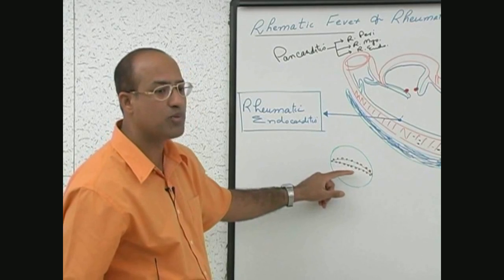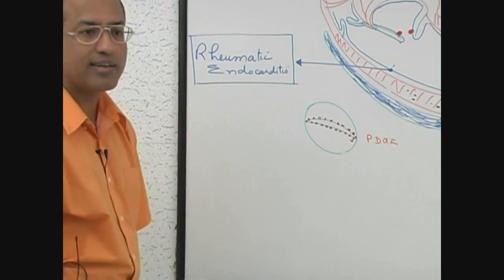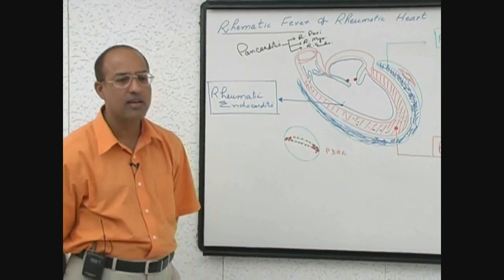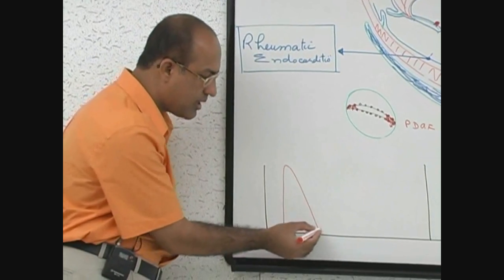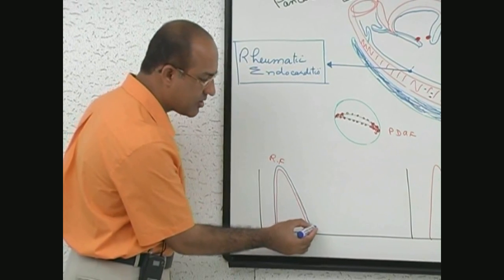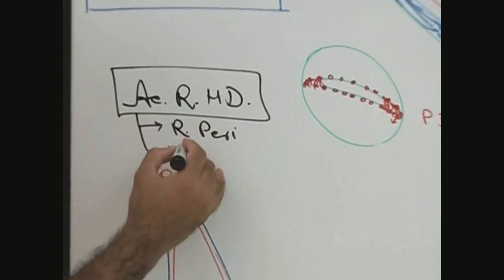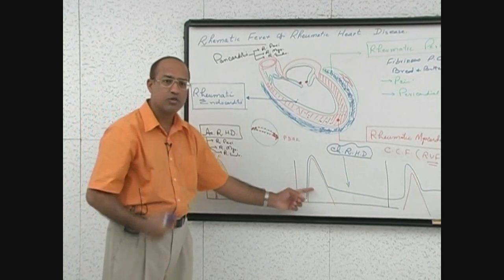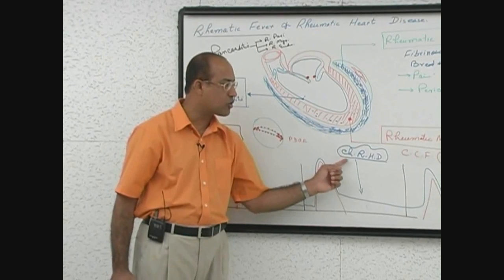Rheumatic Fever & Heart Disease Part 7/7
1. More than 800+ Medical Lectures.
2. Basic Medical Sciences & Clinical Medicine.
3. Mobile-friendly interface with android and iOS apps.
5. Download option for offline video playback.
6. Fanatic customer support and that's 24/7.
7. Fast video playback option to learn faster.
8. Trusted by over 2M+ students in 190 countries.
▬▬▬▬▬▬▬▬▬▬ Contents of this video  ▬▬▬▬▬▬▬▬▬▬
00:00:00 Introduction
00:00:55 Streptococcus Microbiology
00:03:39 Streptococcus And Immune Response
00:05:21 Rheumatic Fever Pathogenesis

Rheumatic fever (RF) is an inflammatory disease that can involve the heart, joints, skin, and brain. The disease typically develops two to four weeks after a streptococcal throat infection. Signs and symptoms include fever, multiple painful joints, involuntary muscle movements, and occasionally a characteristic non-itchy rash known as erythema marginatum. The heart is involved in about half of the cases. Damage to the heart valves, known as rheumatic heart disease (RHD), usually occurs after repeated attacks but can sometimes occur after one. The damaged valves may result in heart failure, atrial fibrillation and infection of the valves.

Rheumatic fever may occur following an infection of the throat by the bacterium Streptococcus pyogenes. If the infection is left untreated, rheumatic fever occurs in up to three percent of people. The underlying mechanism is believed to involve the production of antibodies against a person's own tissues. Due to their genetics, some people are more likely to get the disease when exposed to the bacteria than others. Other risk factors include malnutrition and poverty. Diagnosis of RF is often based on the presence of signs and symptoms in combination with evidence of a recent streptococcal infection.

Treating people who have strep throat with antibiotics, such as penicillin, decreases the risk of developing rheumatic fever. In order to avoid antibiotic misuse this often involves testing people with sore throats for the infection; however, testing might not be available in the developing world. Other preventive measures include improved sanitation. In those with rheumatic fever and rheumatic heart disease, prolonged periods of antibiotics are sometimes recommended. Gradual return to normal activities may occur following an attack. Once RHD develops, treatment is more difficult. Occasionally valve replacement surgery or valve repair is required. Otherwise complications are treated as usual.

Valvular heart disease is any cardiovascular disease process involving one or more of the four valves of the heart (the aortic and mitral valves on the left side of heart and the pulmonic and tricuspid valves on the right side of heart). These conditions occur largely as a consequence of aging, but may also be the result of congenital (inborn) abnormalities or specific disease or physiologic processes including rheumatic heart disease and pregnancy.

Anatomically, the valves are part of the dense connective tissue of the heart known as the cardiac skeleton and are responsible for the regulation of blood flow through the heart and great vessels. Valve failure or dysfunction can result in diminished heart functionality, though the particular consequences are dependent on the type and severity of valvular disease. Treatment of damaged valves may involve medication alone, but often involves surgical valve repair (valvuloplasty) or replacement (insertion of an artificial heart valve).